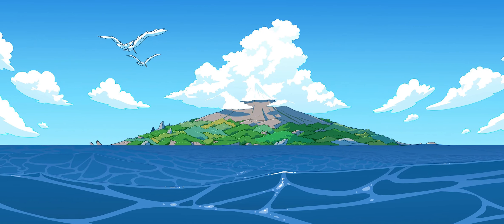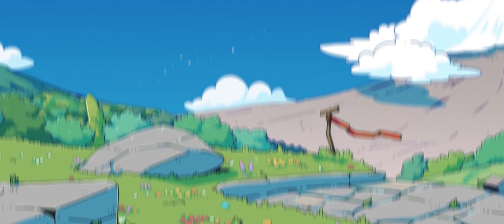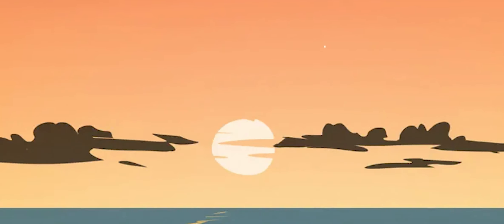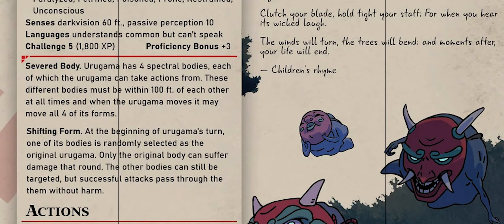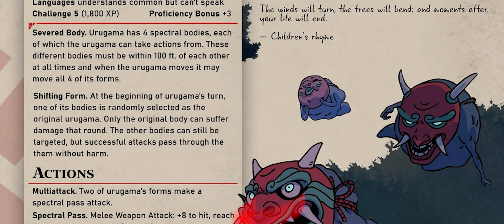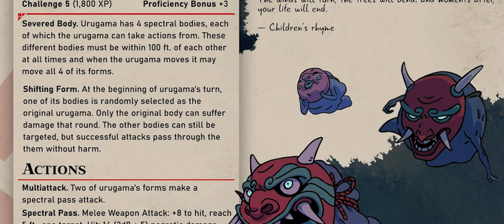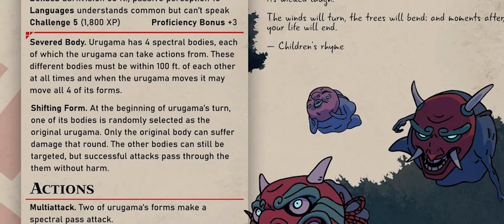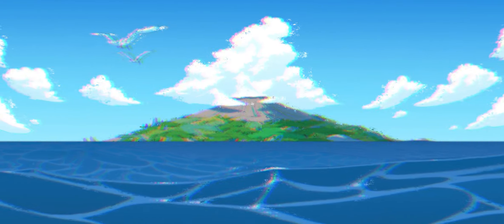D&D Enounters: Urugama in Obojima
Just a quick 'lil inspiration video for a D&D encounter set in Obojima!

All Obojima content included here was made and owned by 1985 Games, so full credit to them!